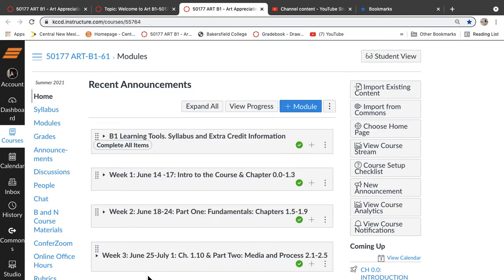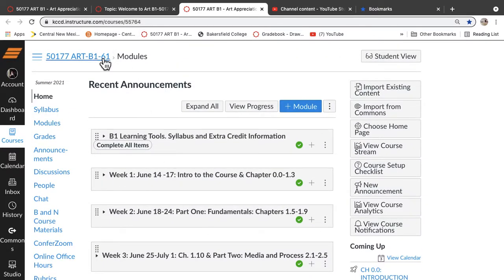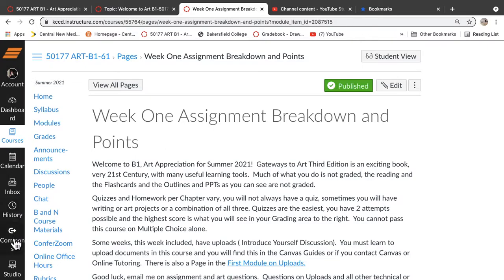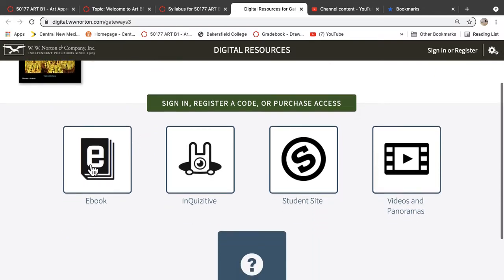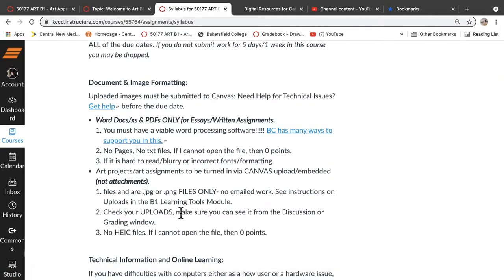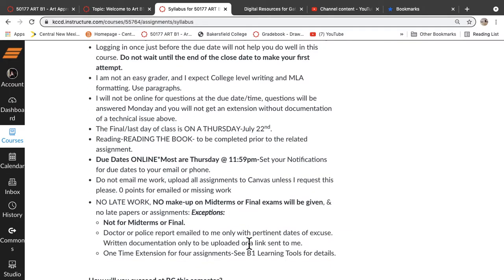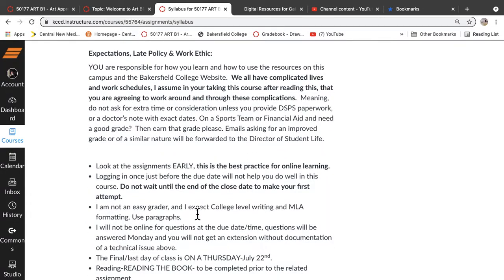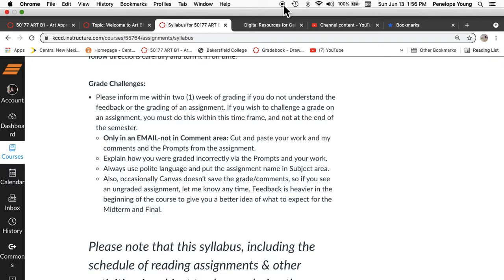50177b1SU21 Intro part 1